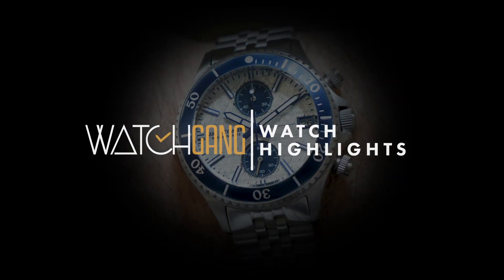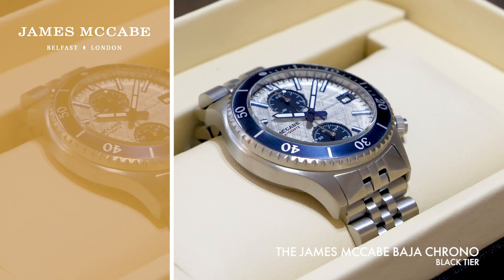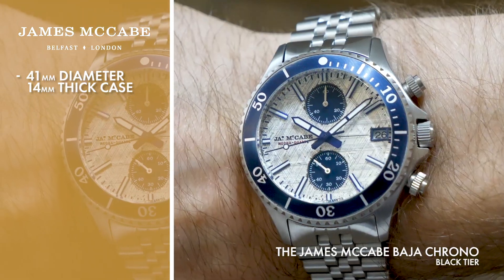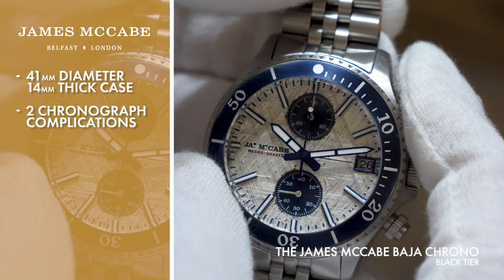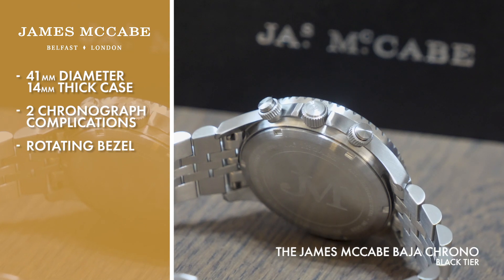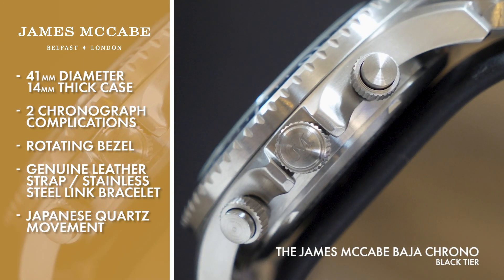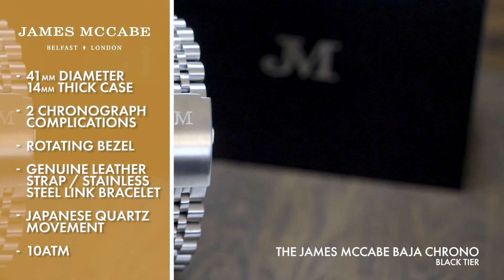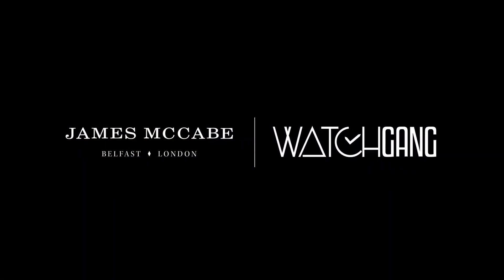James McCabe Baja Chrono | Watch Gang Watch Highlight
The James McCabe Baja Chrono, a Watch Gang Black Tier Watch from June 2020.

WATCH SPECS:
MOVEMENT: Japan Quartz chronograph with date
CASE DIAMETER: 41mm
CASE WIDTH: 14mm
CROWN: Screw down
WATER RESISTANCE: 10ATM
STRAP: Genuine leather or stainless steel link bracelet
CLASP: Buckle on leather, dual deployment buckle on steel
SUB-DIALS: Chronograph minute hand and second hand

What types of watches does a Watch Gang Black Tier member actually end up with every month? Some Watch Black Tier subscribers were sent this James McCabe Baja Chrono watch in June 2020.

Like the look of this watch? Join Watch Gang Black Tier and we’ll start sending you luxury watches like this for only $99 a month! You get to keep every watch we send and your watches are guaranteed to be worth up to $500 -- you’ll always end up with a great deal on your hands (or your wrist).